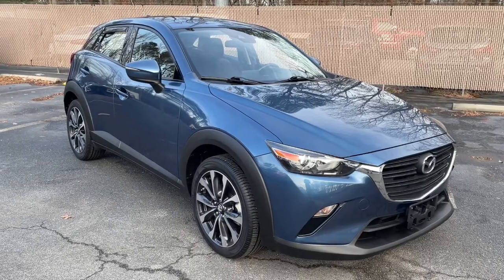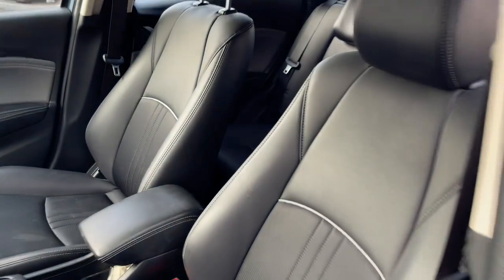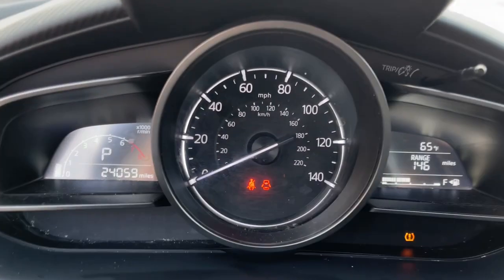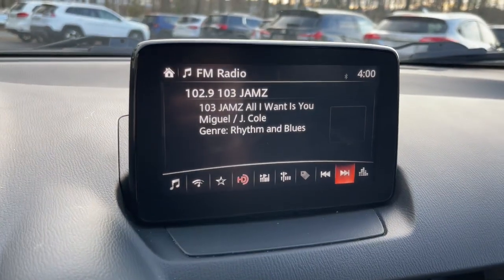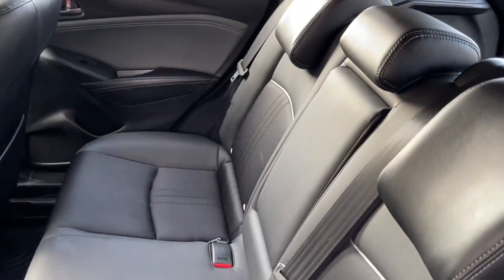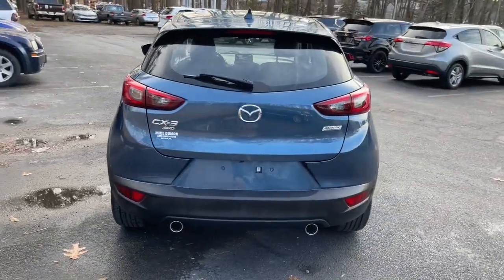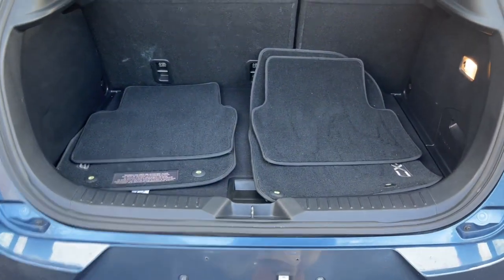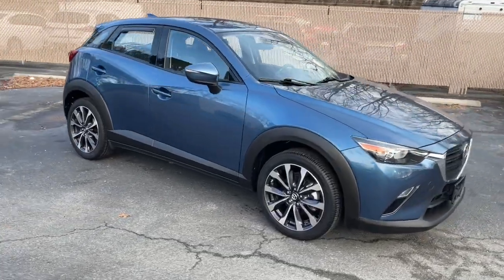2019 Mazda CX-3 Suffolk, Chesapeake, Portsmouth, Norfolk, Virginia Beach, VA 54024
Eternal Blue Mica Used 2019 Mazda CX-3 Touring available in Suffolk, Virginia at Mike Duman Mitsubishi. Servicing the Chesapeake, Portsmouth, Norfolk, Virginia Beach, VA area.

Online Pre-Approval Application Available. Clean vehicle history. Service records available. Dealer Maintained. New Brakes. Hard to find! VA Inspection All vehicles professionaly detailed. 18 x 7 Aluminum Alloy Wheels 4.325 Axle Ratio 4-Wheel Disc Brakes 6 Speakers ABS brakes Aha Internet Radio Alloy wheels AM/FM radio Brake assist Bumpers: body-color Delay-off headlights Door Sill Trim Plates Driver door bin Driver vanity mirror Dual front impact airbags Dual front side impact airbags E911 Automatic Emergency Notification Electronic Stability Control Emergency communication system: MAZDA CONNECT Exterior Parking Camera Rear Front anti-roll bar Front Bucket Seats Front Center Armrest Front reading lights Front wheel independent suspension Fully automatic headlights Heated door mirrors Heated Front Bucket Seats Heated front seats Illuminated entry Infotainment System Voice Command Interior Lighting Kit Leather Shift Knob Leatherette Upholstery Occupant sensing airbag Overhead airbag Pandora Internet Radio Panic alarm Power door mirrors Radio Broadcast Data System Program Information Radio data system Radio: AM/FM Modular Audio System Rain sensing wipers Rear window wiper Remote keyless entry SMS Text Msg Audio Delivery & Reply Speed control Speed-sensing steering Split folding rear seat Spoiler Steering wheel mounted audio controls Stitcher Internet Radio Telescoping steering wheel Tilt steering wheel Traction control Trip computer Turn signal indicator mirrors Variably intermittent wipers. 2019 Mazda CX-3 Touring Eternal Blue Mica AWD 6-Speed AutomaticbrbrbrMike Duman Auto Superstore is a full service dealership offering new Mitsubishis and one of the largest inventories of late model low mileage pre-owned vehicles on the East coast. Our buyers take great pride in acquiring quality vehicles that can be offered for below market prices. Most vehicles are still protected by the balance of a manufacturers warranty and are eligible for extended warranty coverage. All vehicles are inspected pass a certification process and are reconditioned before being offered for sale. Mike Duman Auto has been satisfying automotive needs since 1980 and was recognized as the Virginia Independent Quality Dealer of the Year. Check out our reviews and see for yourself why When others cant. the Du-Man can!brbrAwards:br * 2019 KBB.com Brand Image Awards